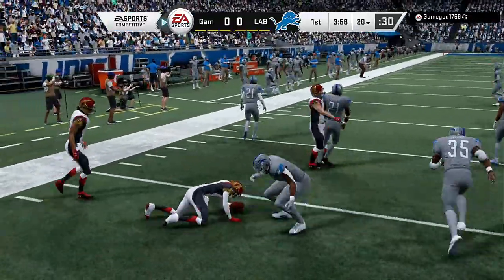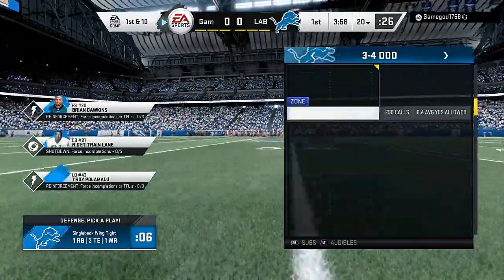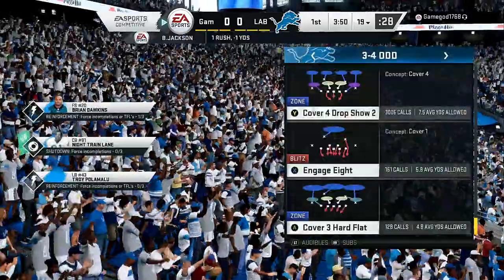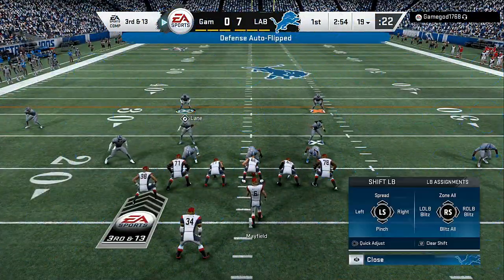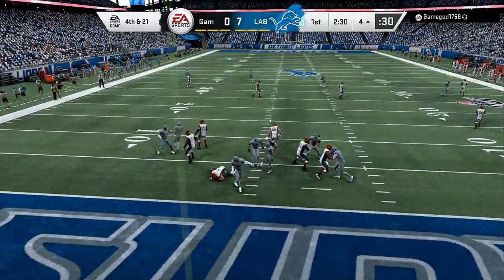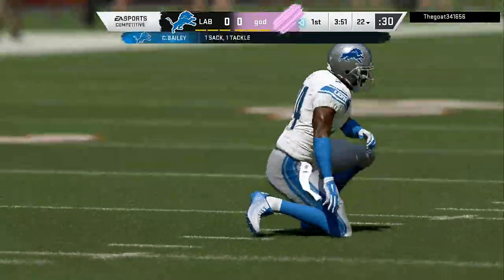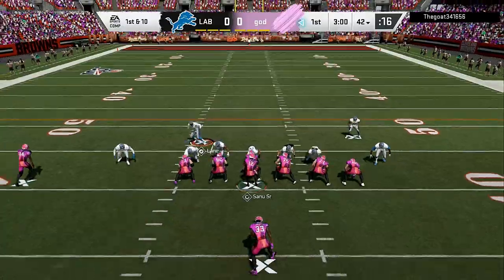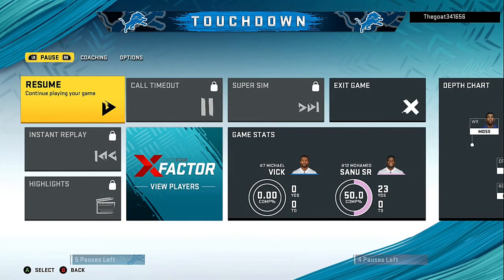INSANE"NANO BLITZ" FREE UNBLOCKABLE SETUP🤔💪MADDEN 20.. EASY BLITZ SETUPS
HOW TO "NANO BLITZ" UNBLOCKABLE SETUP🤔💪MADDEN 20.. EASY BLITZ

HOW TO BLITZ IN MADDEN 20.. EASY NANO BLITZ SETUPS

HOW TO "NANO BLITZ" UNBLOCKABLE SETUP🤔💪MADDEN 20.. EASY BLITZ SETUPS

zirksee,thronHOW TO "NANO BLITZ" UNBLOCKABLE SETUP🤔💪MADDEN 20.. EASY BLITZ SETUPS, funny, gameplay, madden, news, golden ticket, madden 20, ultimate team, how to play madden, how to pass in madden, how to play defense madden 20, fast blitzes madden 20, best blitz madden 20